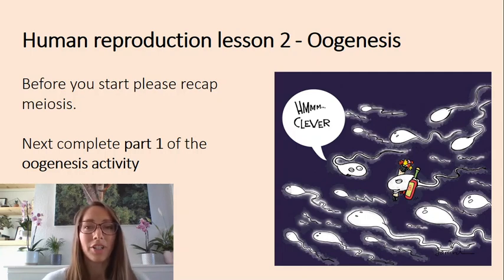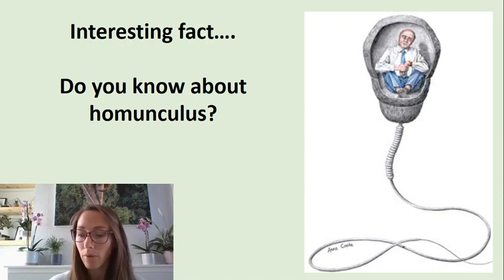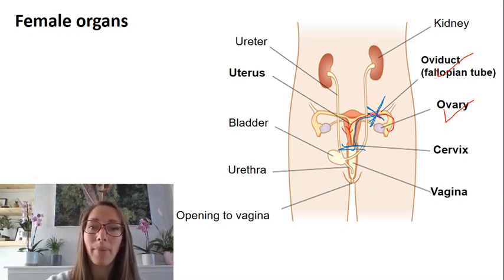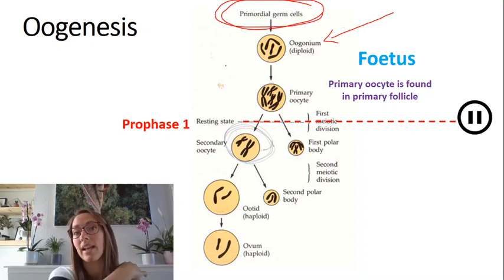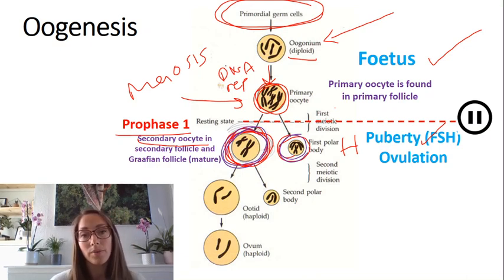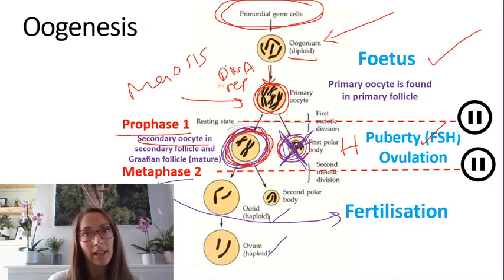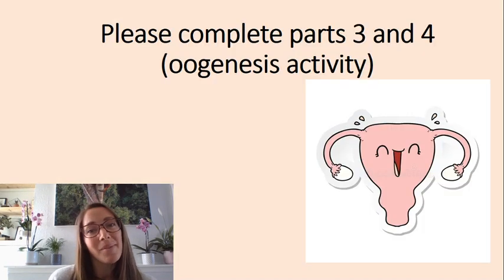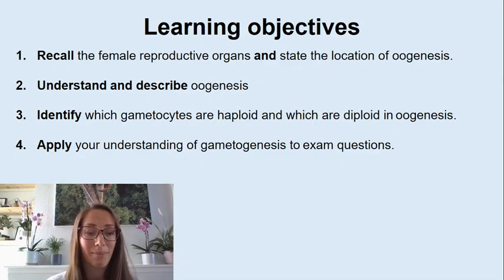Human reproduction (oogenesis) A level Biology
Please complete the oogenesis activity along side this video.
lesson 2/3 human reproduction